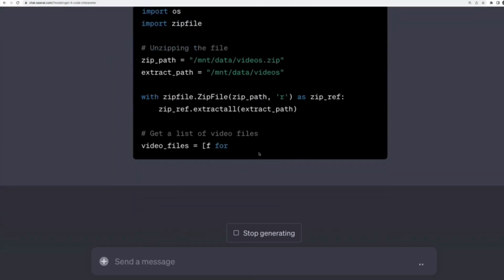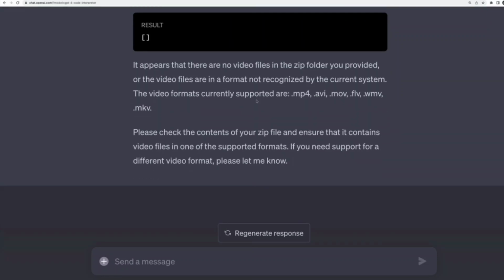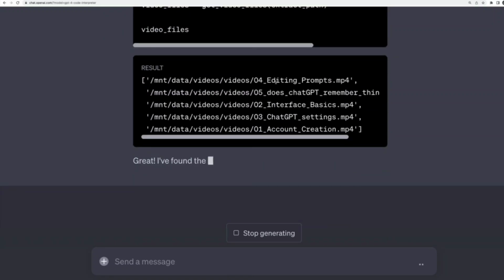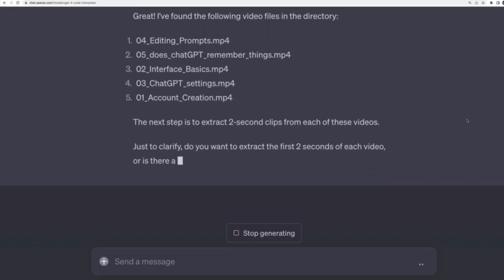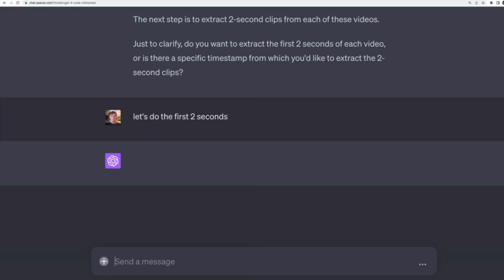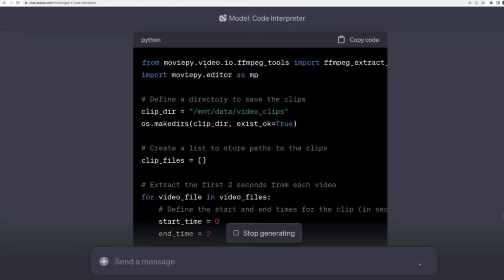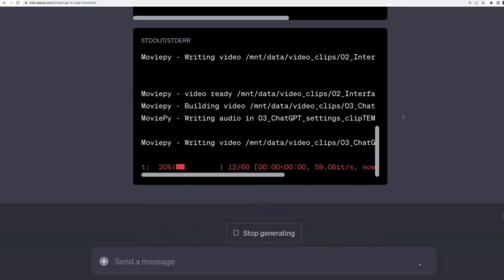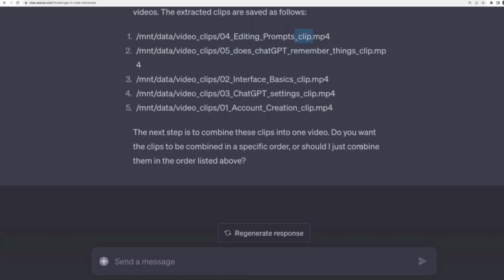37 - I Uploaded a Video to ChatGPT—This Is What It Did !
I Uploaded a Video to ChatGPT—This Is What It Did!